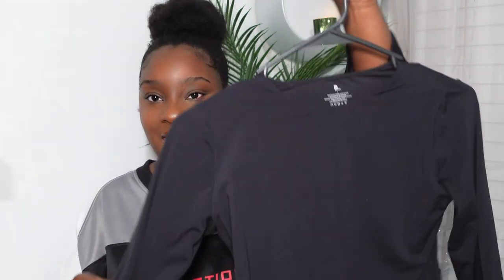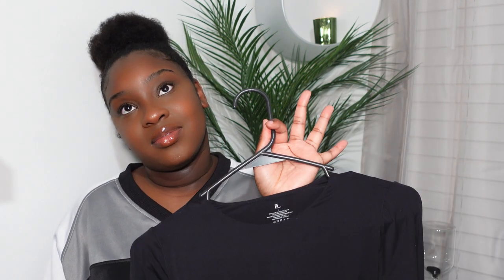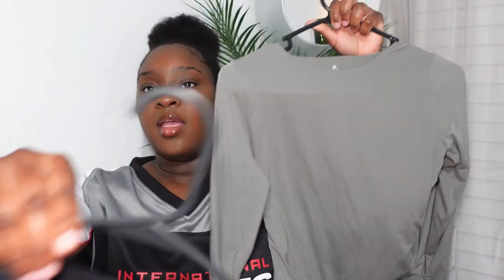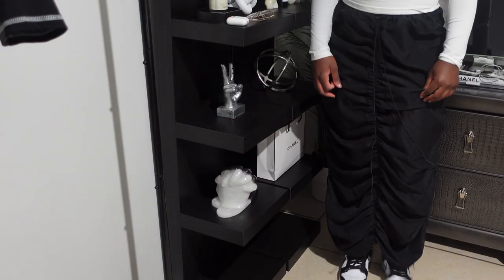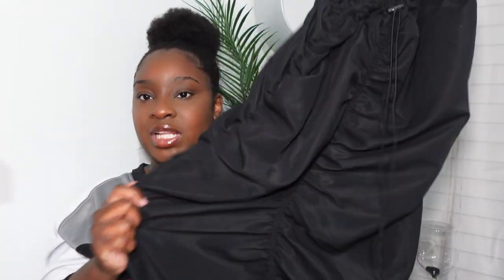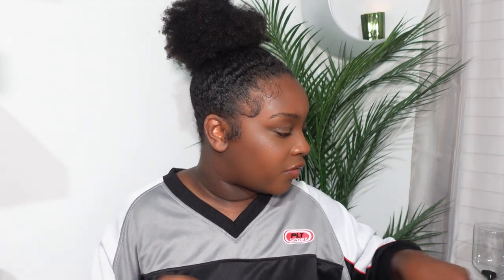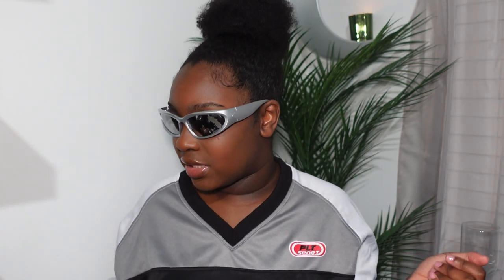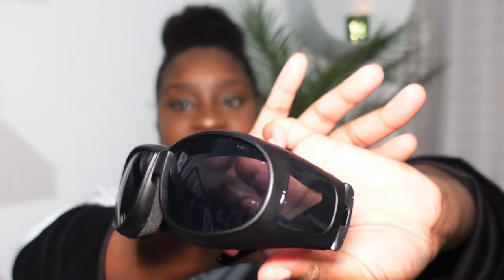LONG OVERDUE AMAZON FASHION TRY ON HAUL| BUILDING MY AESTHETIC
Hey friends 🖤 This is a prerecorded video 🖤

Sorry for the late upload but these are essential pieces you need in your wardrobe!

Links 🔗

Shirts: PUMIEY Women's Crew Neck Long Sleeve Bodysuit Sexy Tops Sharp Collection
Cargo Skirt: Women Y2k Cargo Long Skirt Low Waist Drawstring Shirred Maxi Skirt 90s Vintage Harajuku Midi Skirt with Pockets
Boots: BININBOX Faux Fur Boots for Women Fuzzy Fluffy Furry Round Toe Suede Winter Comfy Plush Warm Short Snow Bootie Flat Shoes Mid-Calf Boots Outdoor Indoor
White top: Women's Casual Basic Crop Tops Slim Fit Long Sleeve Crew Neck Solid Color Fall Pullover Shirts Tight Tee …
Y2K Shades: JASPIN Wrap Around Fashion Sunglasses for Women Men Y2k Trendy Sport Shades UV400 Eyeglasses